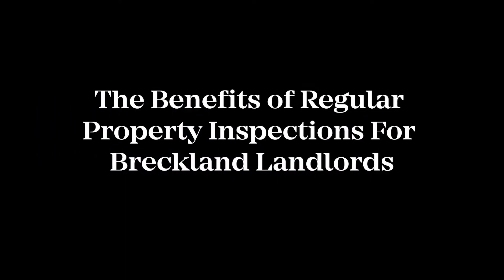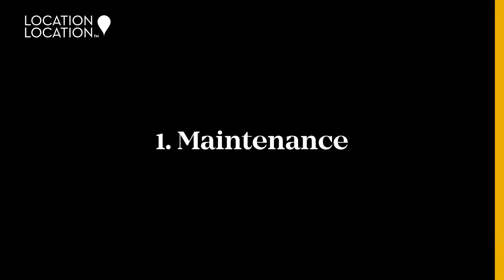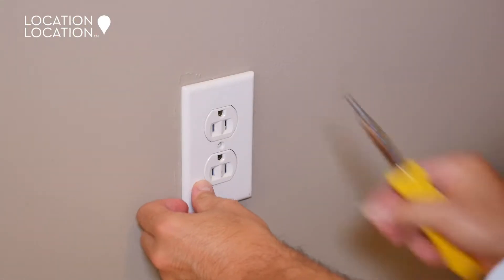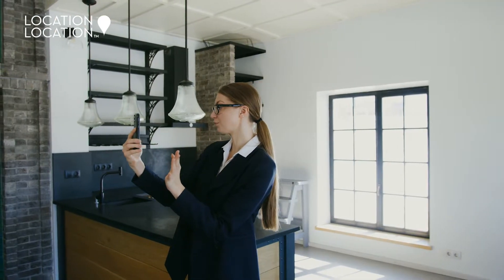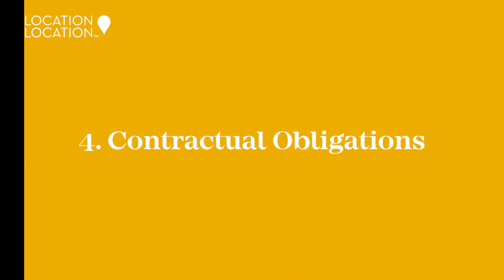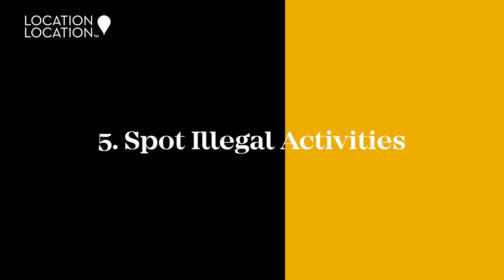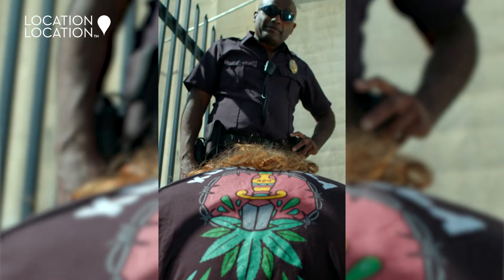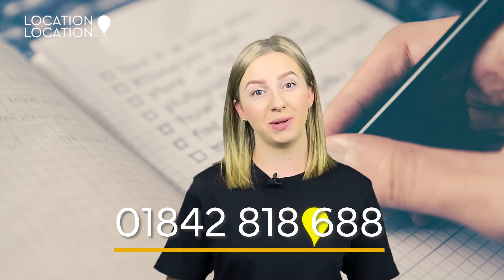How To Inspect Your Rental Property | Landlord Advice UK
In this short video, Abbie goes over how to inspect your rental property in the UK, we look at why regular inspections should be central to your property management strategy.

Established in 2006, Location Location is an independent, community-minded estate agency with wholehearted values and a big vision. In 2020 we opened up in Thetford and have been serving our community since, while helping our clients move happy.